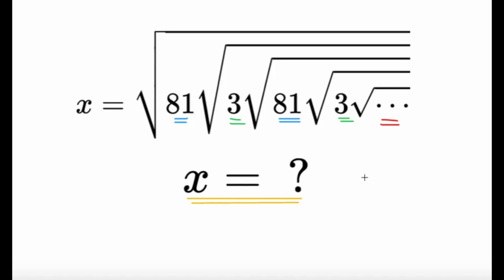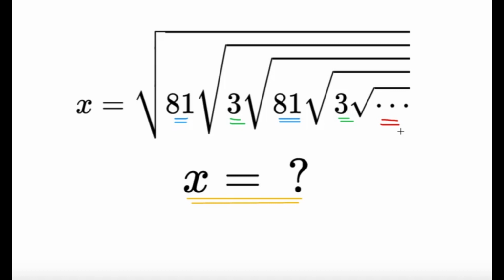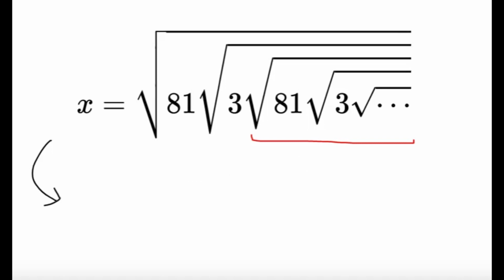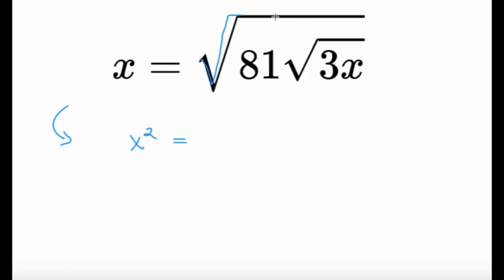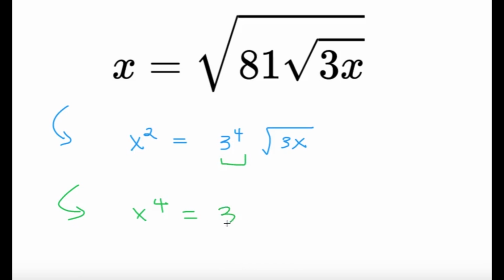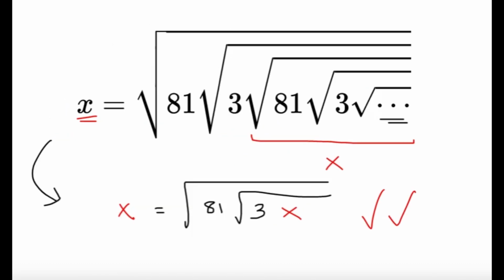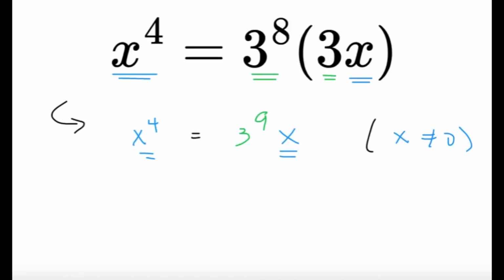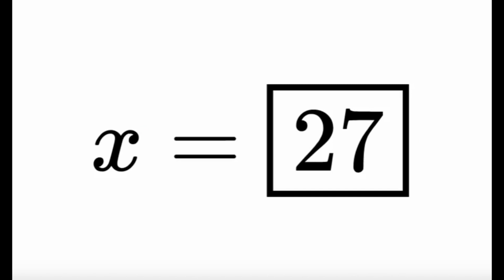[HKIMO feat. Cedie's Mathverse] Nested radicals! || High School Math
[x = √(81√(3√(81√(3√(...))))). Find x.]

Here's an item from the recently conducted Hong Kong International Mathematics Olympiad!